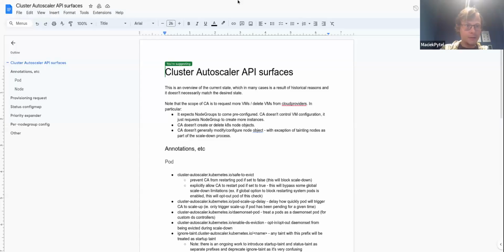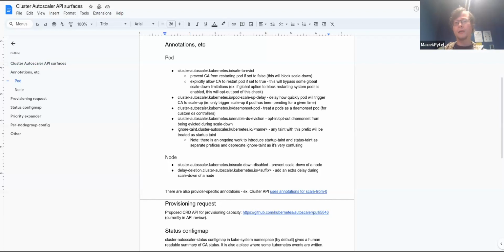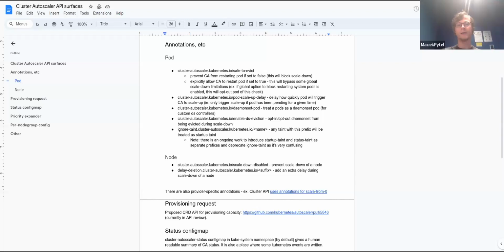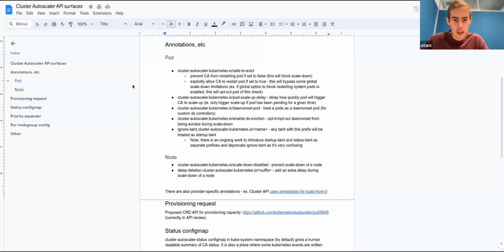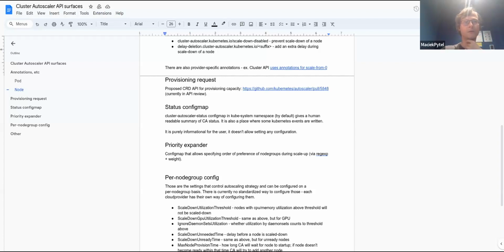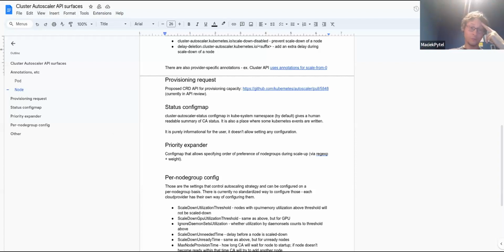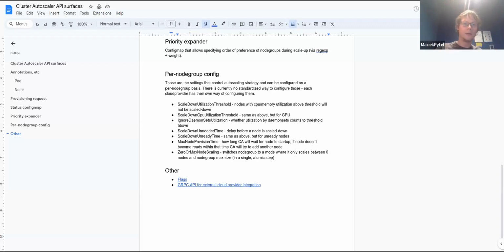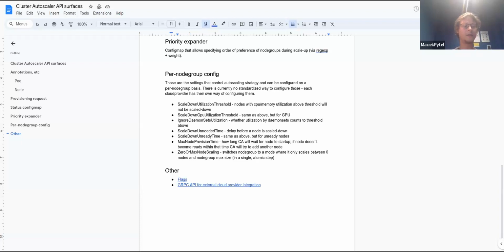SIG Autoscaling 20230731 - Karpenter/SIG Sync